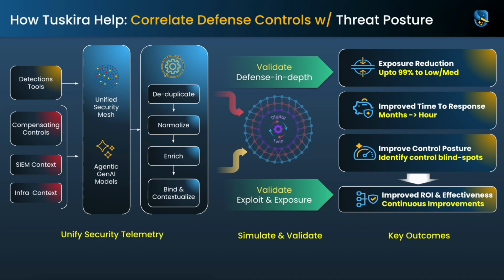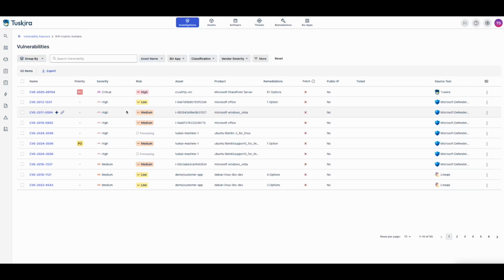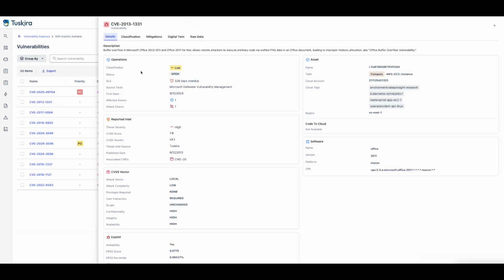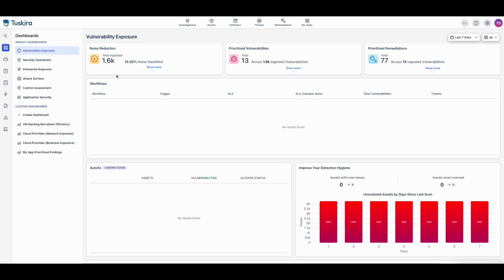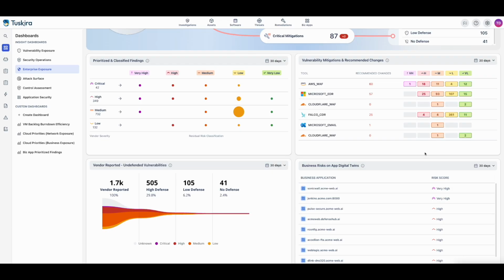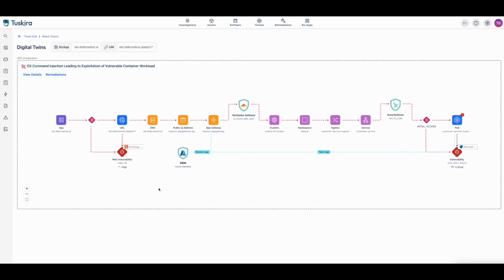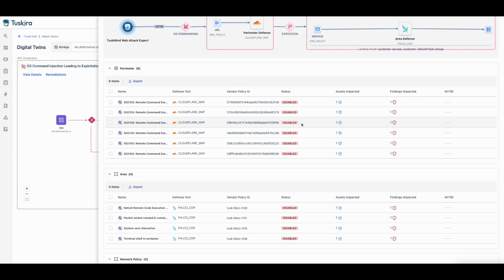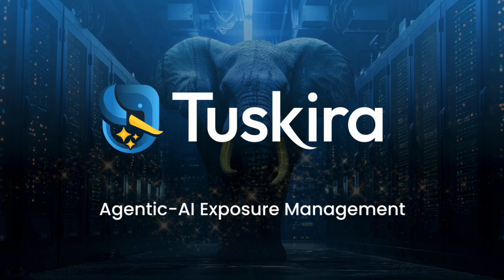A Short Demo of Tuskira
See how Tuskira’s AI-powered platform transforms vulnerability management and threat defense into a continuous, preemptive operation.

In this demo, we walk through how Tuskira:

- Consolidates vulnerabilities across multiple tools into one unified view.
- Builds a digital twin of your environment to simulate real attack paths.
- Validates which exposures are truly exploitable using live exploit data.
- Automatically correlates findings with defense coverage across WAF, EDR, and cloud policies.

Watch how AI Analysts cut through noise, prioritize real risks, and help you prove, with data, which vulnerabilities matter most and how to close them before attackers can.

Preempt. Validate. Defend.